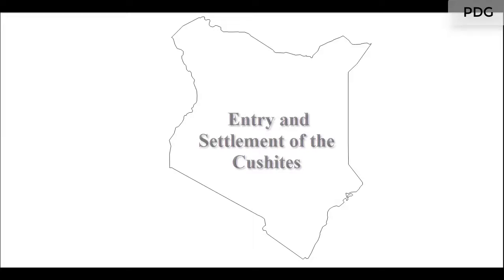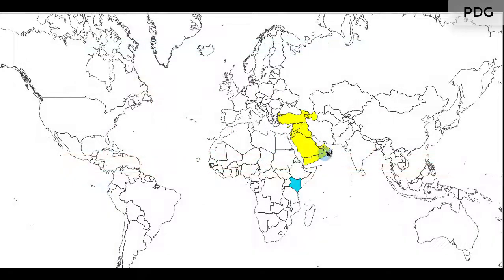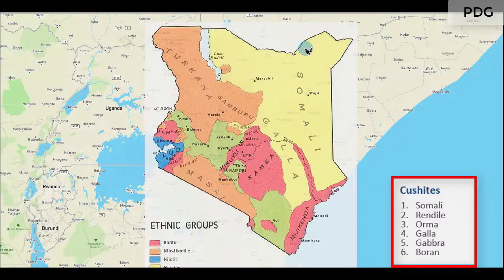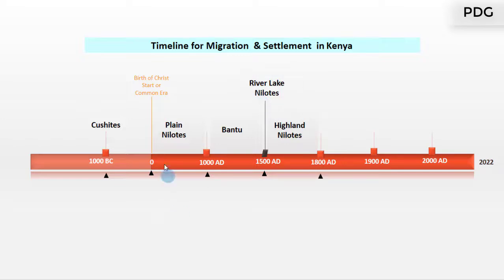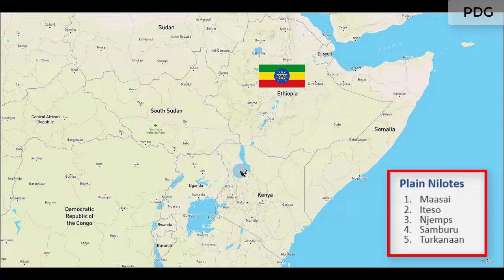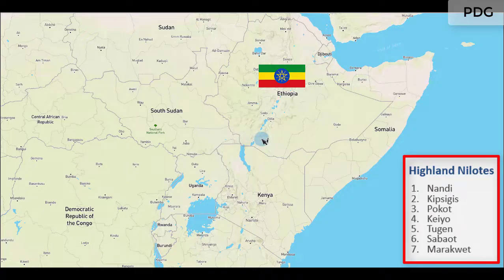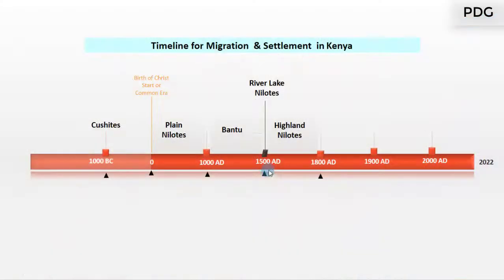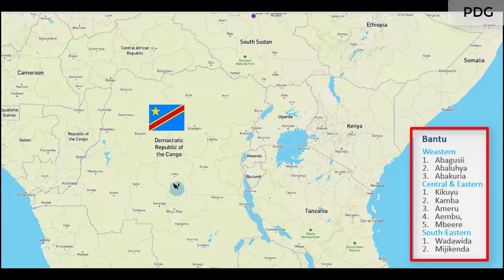Origins of Tribal Groups in Kenya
A brief history on the language groups migrated and settled in Kenya. This video captures the pre-colonial era Kenya